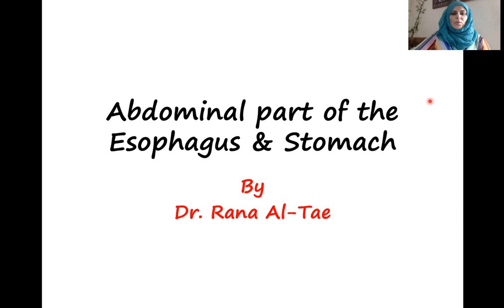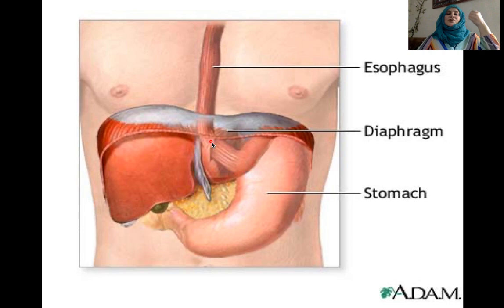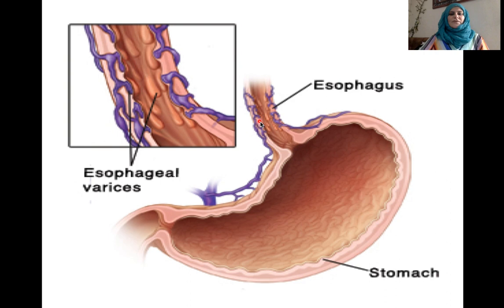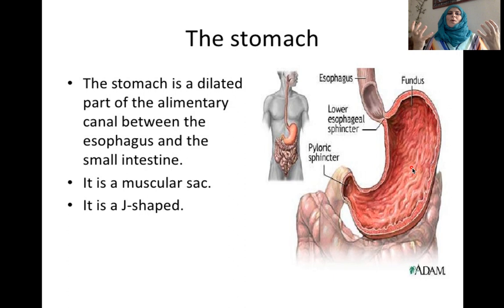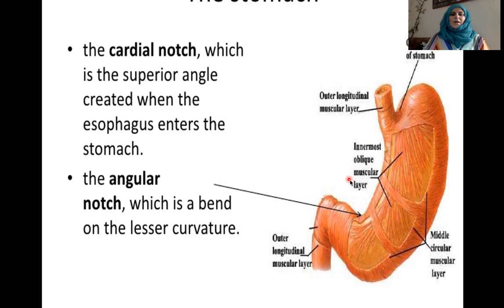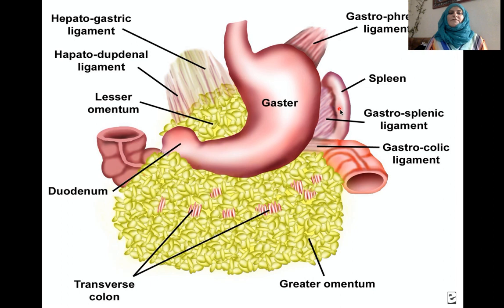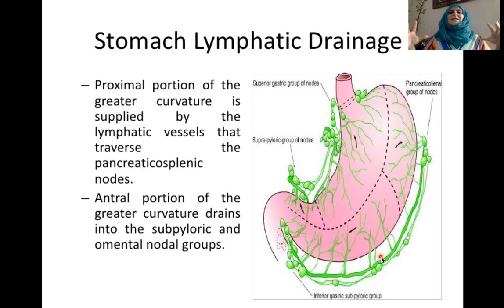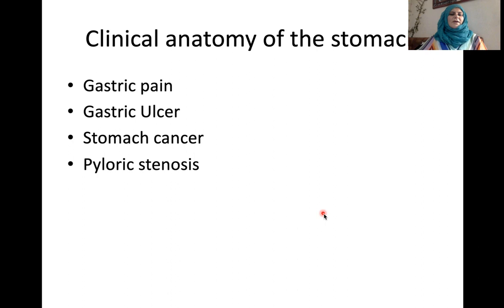Anatomy of Abd oesophagus and stomach